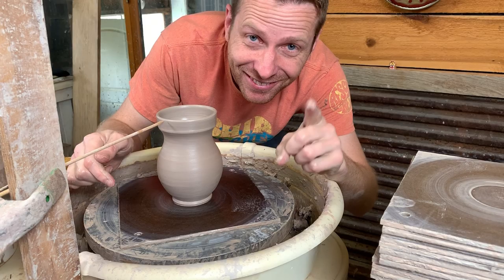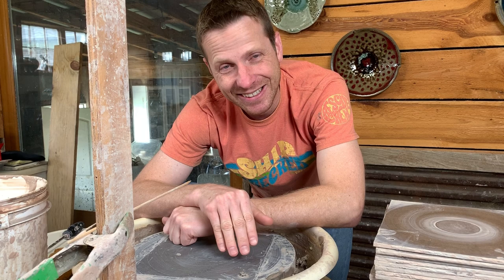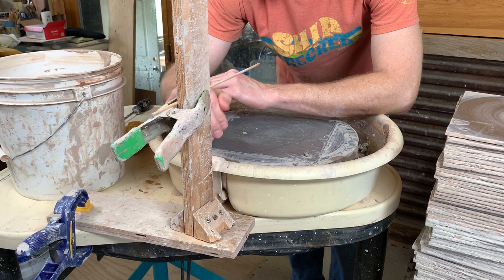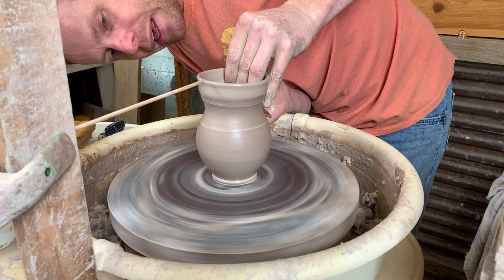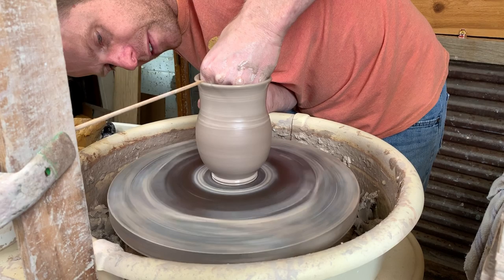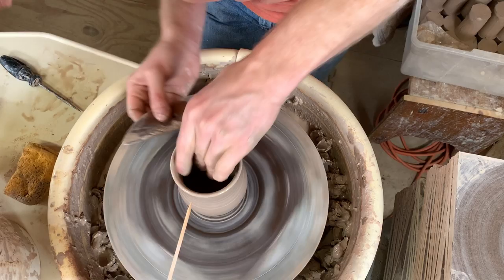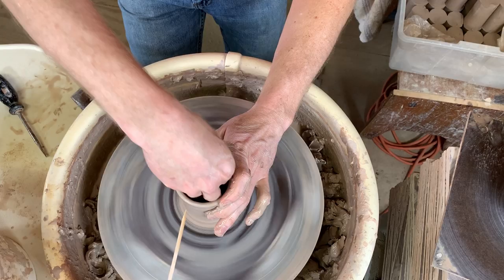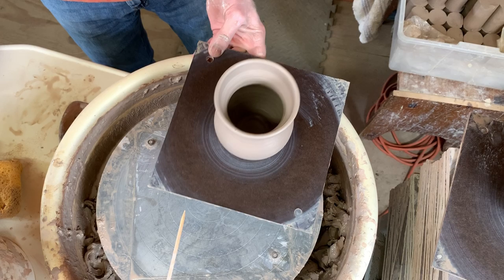Throwing Pots With A Gauge - Tutorial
This one may be a challenge for you, but I think it’s worth working on. I've been using a gauge to throw pots for almost 25 years! I believe this is good practice and helps you develop consistency that will help you in every aspect of throwing, eventually even if you're not using the gauge. Good luck throwing pots using a gauge!